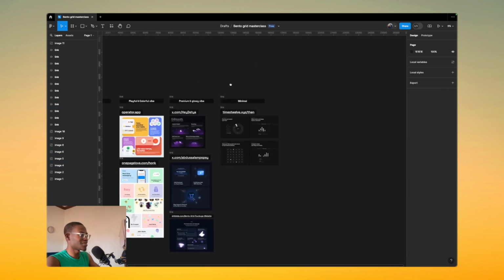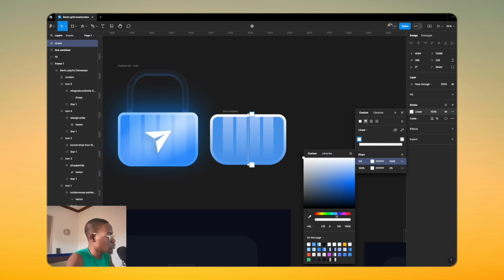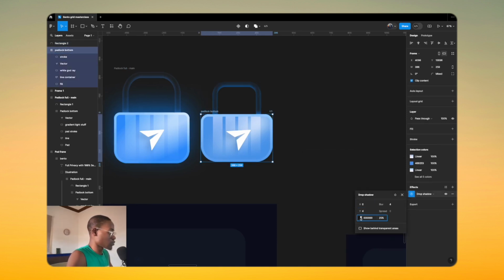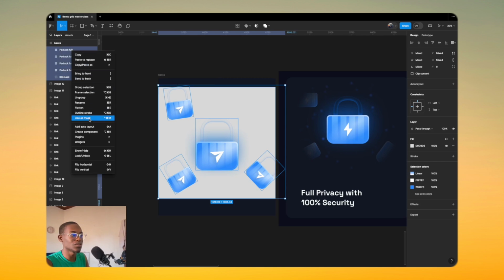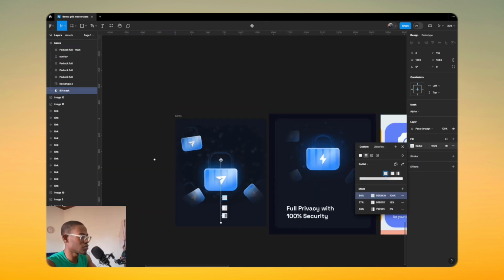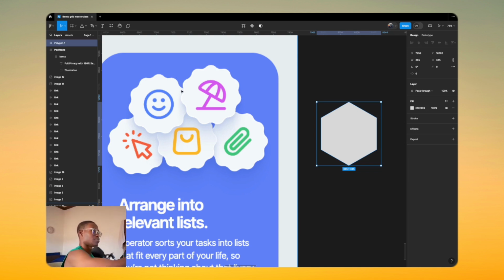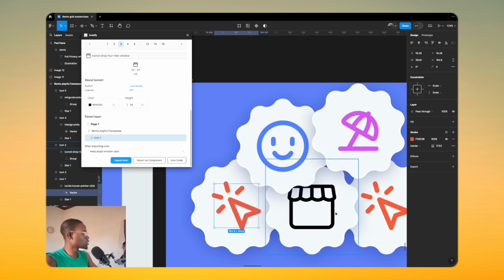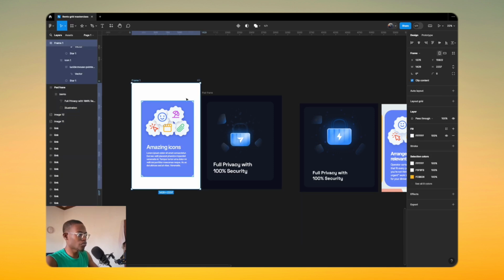How To Create Quality Bento Illustrations in Figma | Day 62